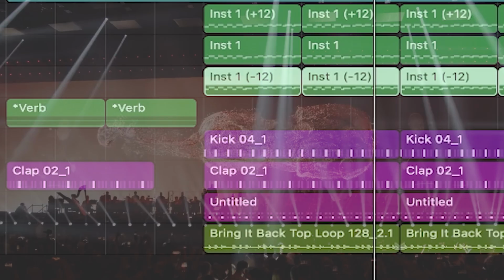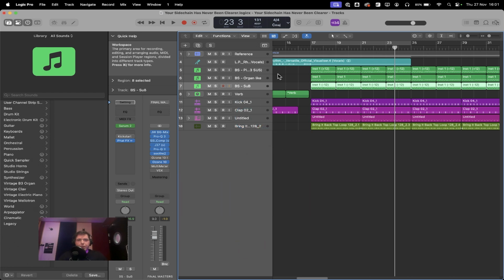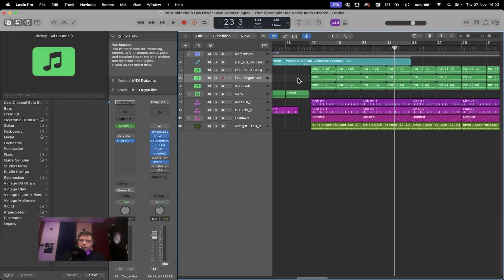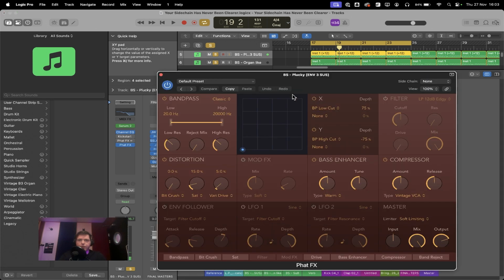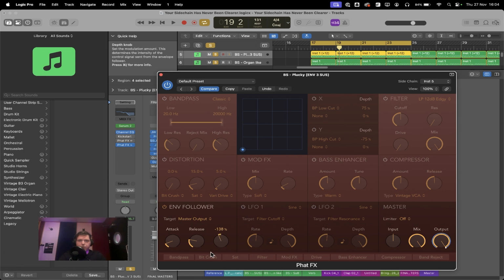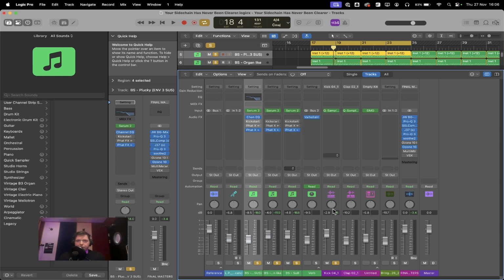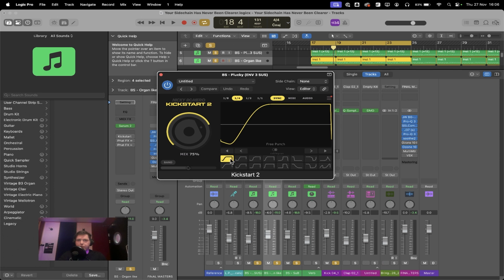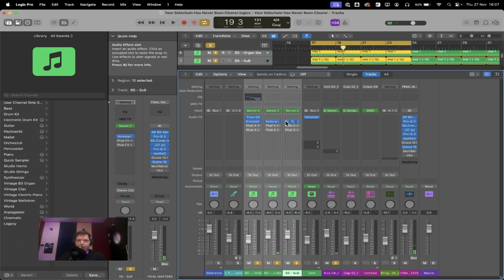Logic Pro's Secret To Perfect Sidechain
Today I will be showing you how to sidechain like the pros in Logic Pro X using stock plugins.

Groovy chord progressions.
House dance groove tutorial.
How to make electronic music.